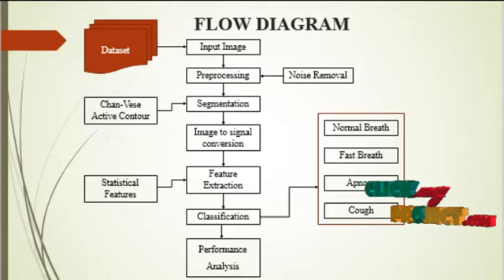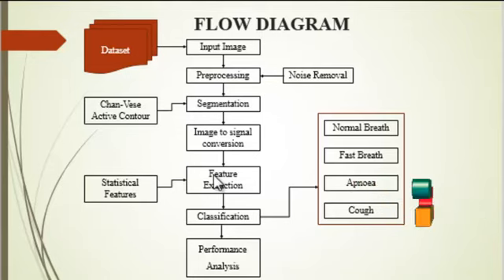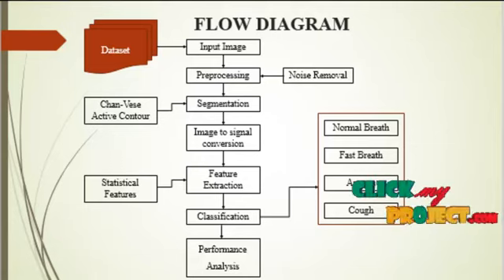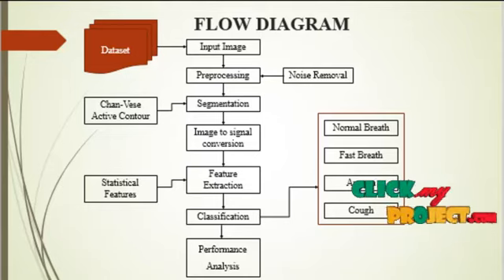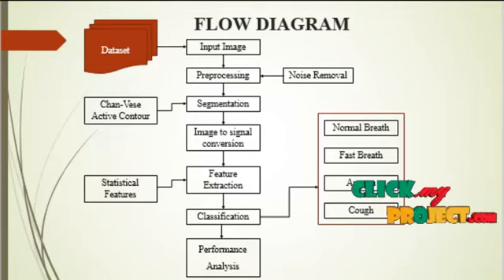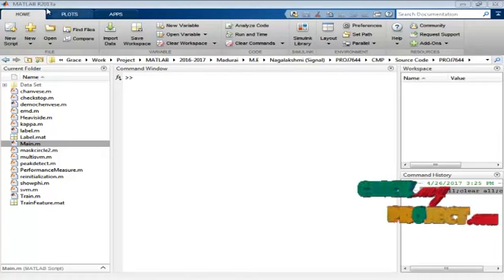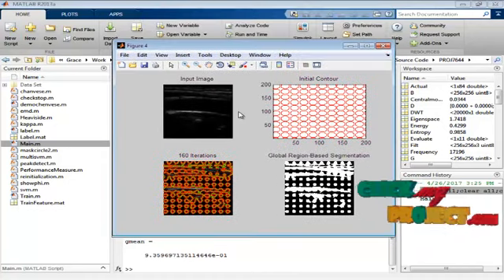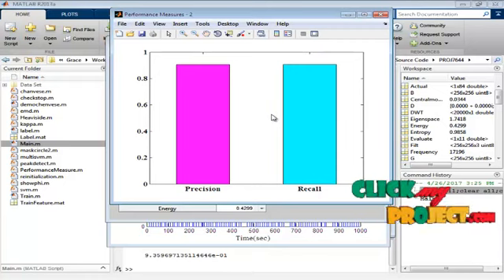Asthma Pattern Identification via Continuous Diaphragm Motion | Final Year Projects 2016 - 2017